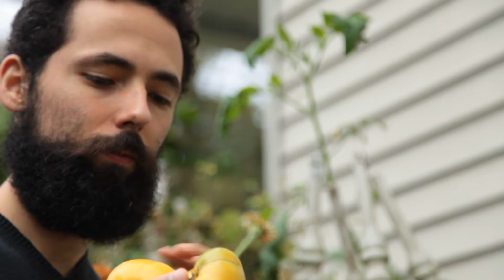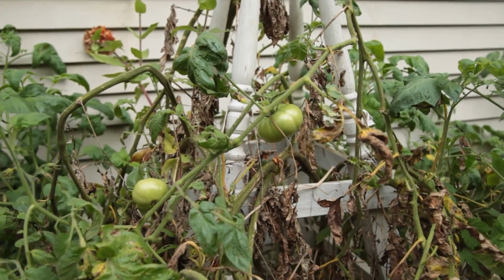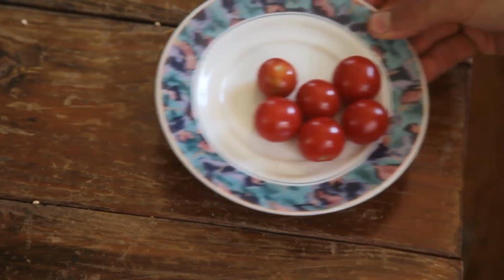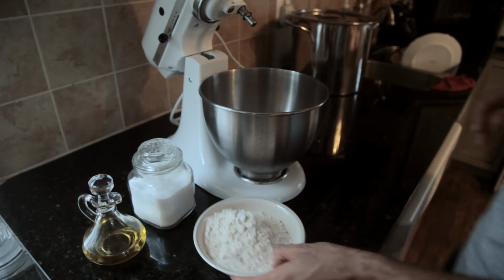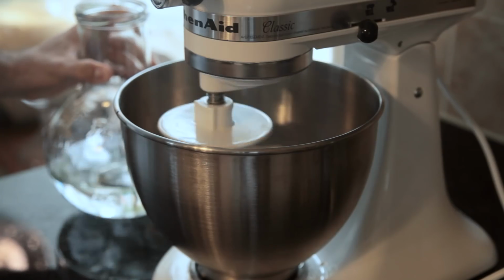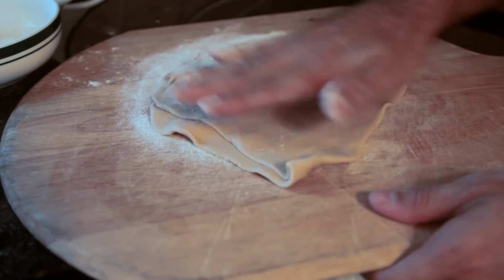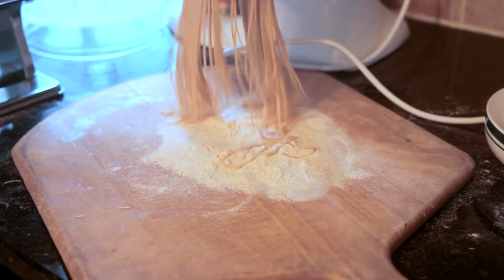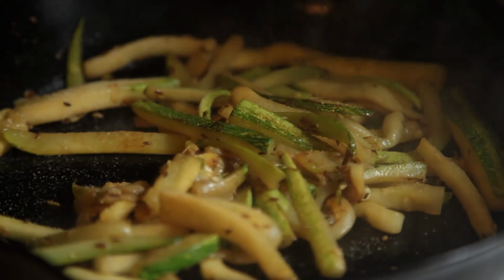Crazy New Tomato Found Growing in my Garden - Tomato Breeding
How to grow tomatoes, or better yet how to grow your own tomato variety by chance. I also share a homemade pasta recipe I made with my own tomato sauce.

I accidentally got a cherry tomato to breed with an heirloom creating a whole new delicious and vigorous species. Learn how to grow your own tomato variety in your organic garden from open pollinated heirloom varieties. Also learn how to make pasta from scratch using Atta flour.

Suburban Homestead S3EP9 Created by Siloé Oliveira